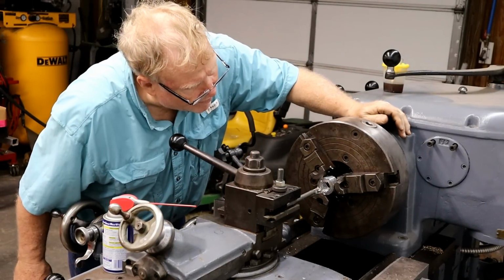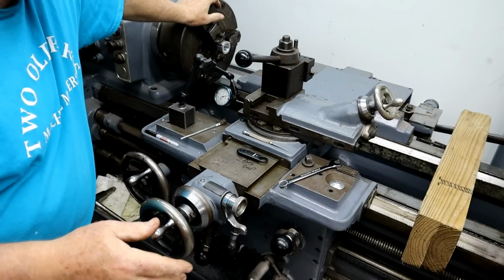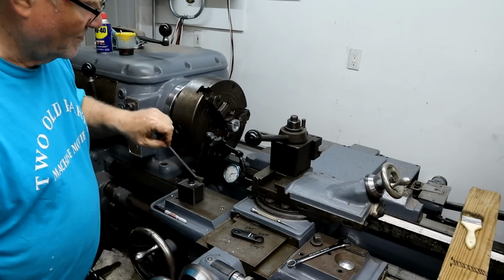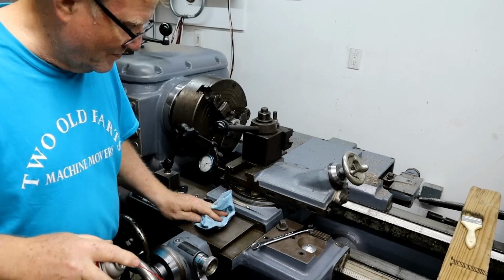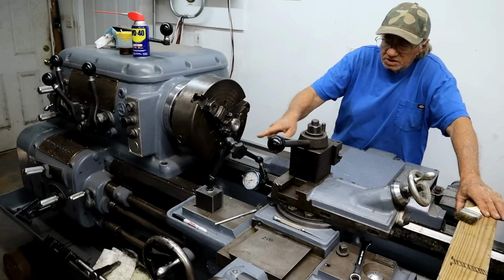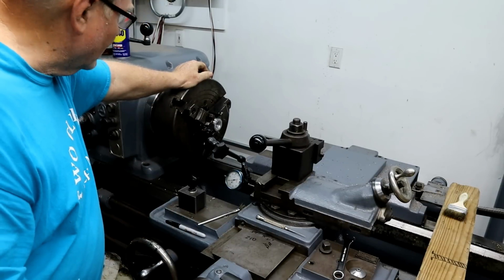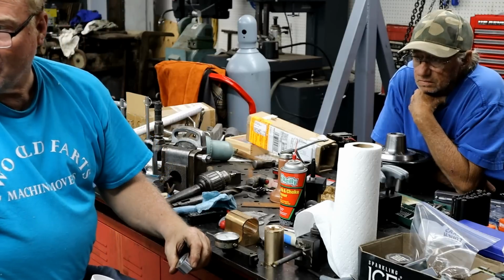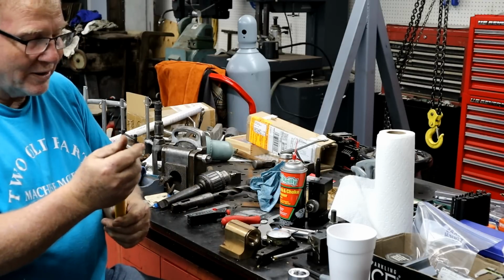Old Tools Restoring Old Tools : Multi-Start Leadscrew Nut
Continuing on with the Cincinnati Shaper Nut Repair. Using Two metal lathes to repair a Shaper.